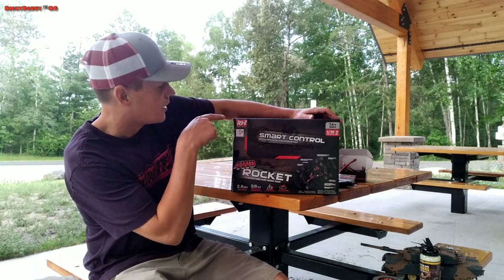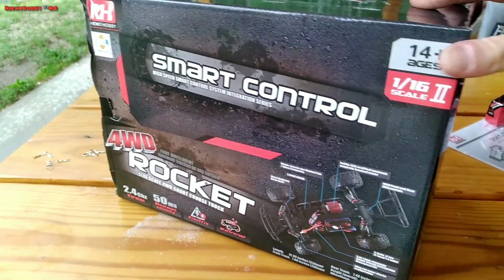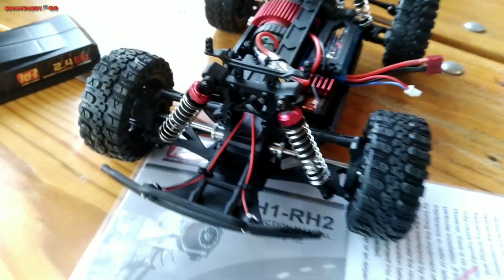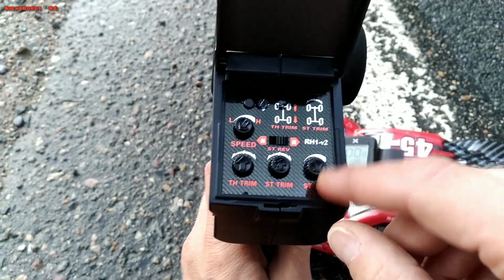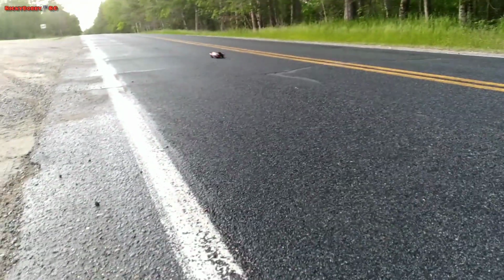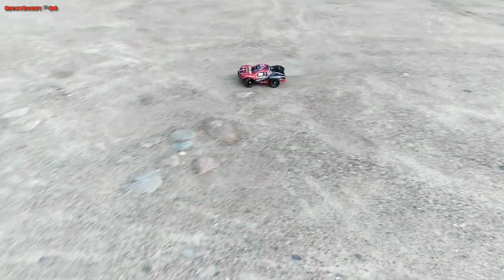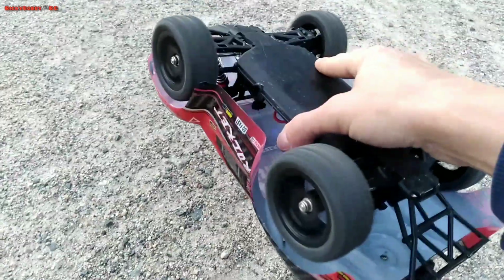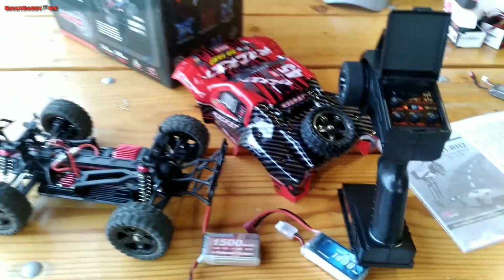$55 Bucks! The Best RC Deal Ever! 1/16 Revo Hobby/Cheerwing Rocket 4x4 SCT 🏁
Besides Christmas Deals you won't find a better deal, than this Top Shelf Hobby Grade 1/16 Short Course Truck! This Trucks drives awesome! Very controllable and fast! Take a break from bashing your pockets and get this and shock tower lol! Thank me later promise!
There will be a Special Subscriber 200(Q901) and 300(Revo Hobby 1621) Giveaway video soon where your comment gives you one entry in the random comment picker. Details will be easy and clear. Thank you again !
I only meant to have one drawing before, but I keep my word lol.
This is under $55 right now RCFam Cheerwing 1:16 Scale Short Course RC Car, 40KM/H High Speed 4WD Remote Control Truck, 4X4 Off-Road Remote Control Car 1:16 Scale Short Course RC Car, 40KM/H High Speed 4WD Remote Control Truck, 4X4 Off-Road Remote Control Car